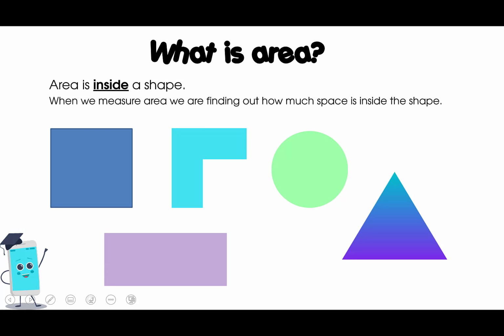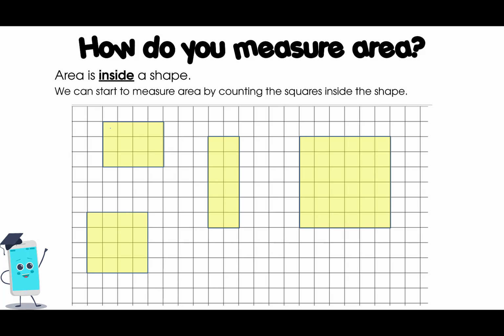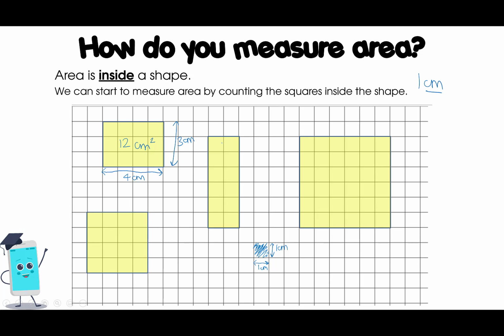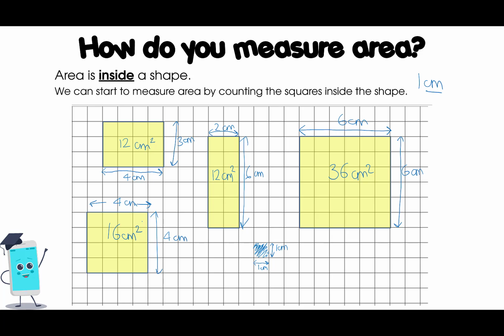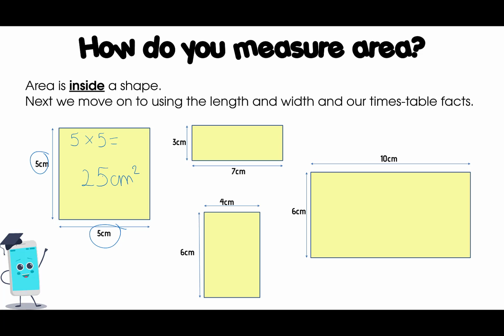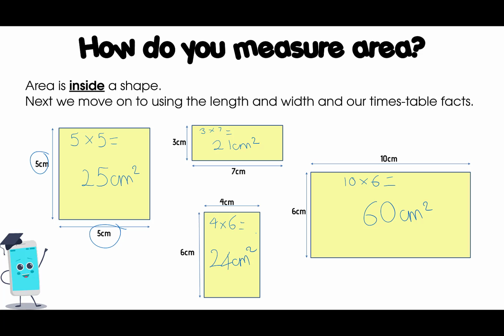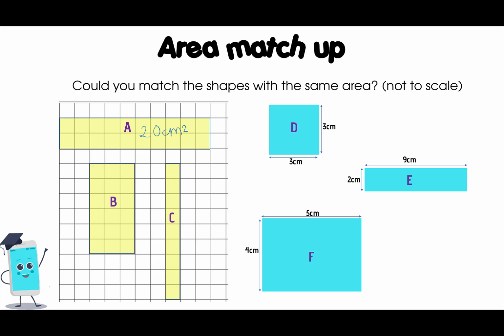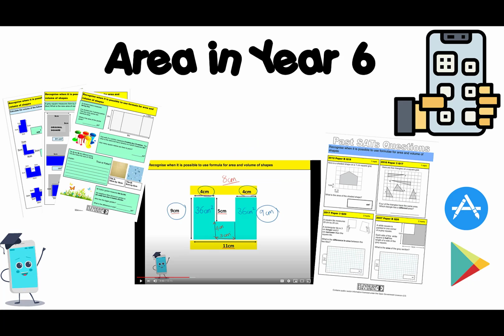Area Key Stage Two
Learn what area is as a measure. This video covers finding the area by counting squares and progressing to multiplying length by width.
For lessons on:
* "recognise-that-shapes-with-the-same-areas-can-have-different-perimeters-and-vice-versa"
* "recognise-when-it-is-possible-to-use-formulae-for-area-and-volume-of-shapes"
* "calculate-the-area-of-parallelograms-and-triangles-"
 download our Year 6 maths app from any of the app stores.